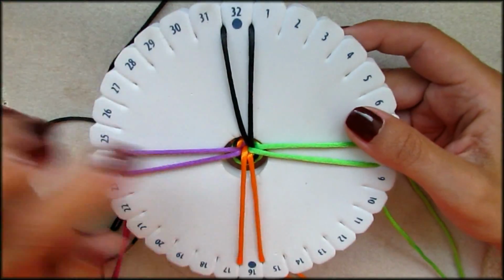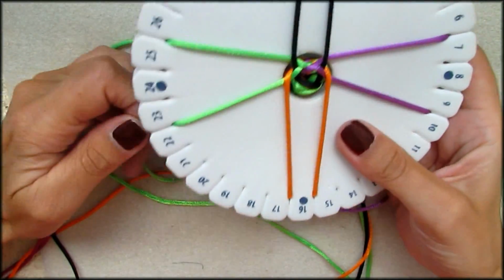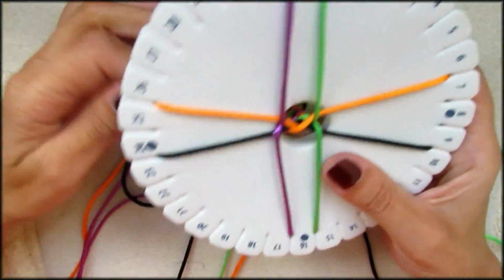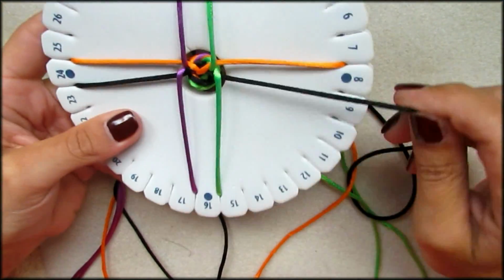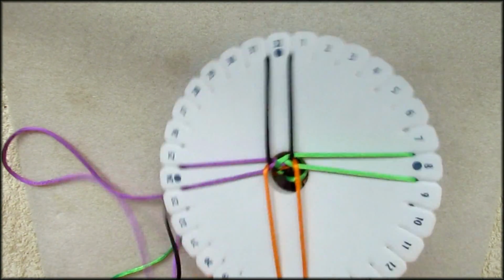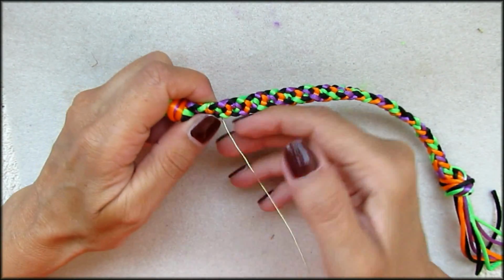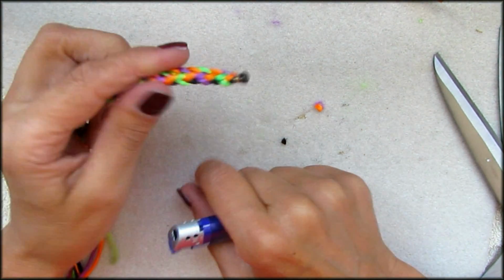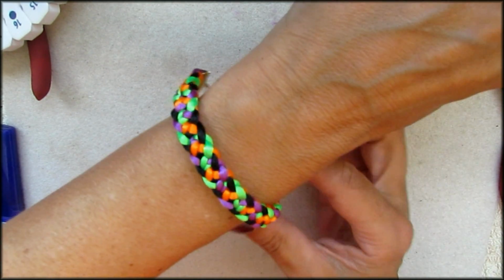Beading4perfectionists : How to do a flat Kumihimo braid with a round Kumihimo disk tutorial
For a thin bracelet you do not need a square Kumihimo board. It can be done with a round board just as good.